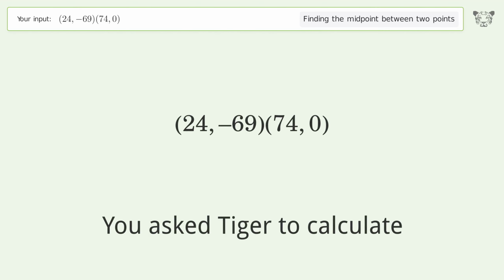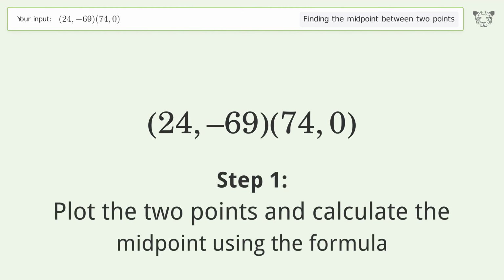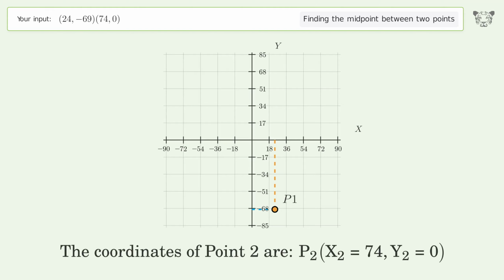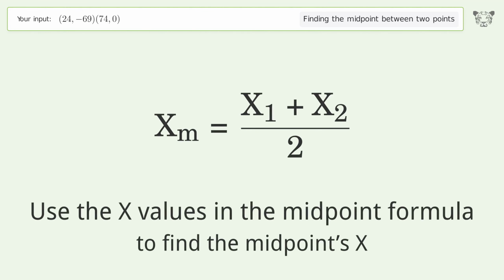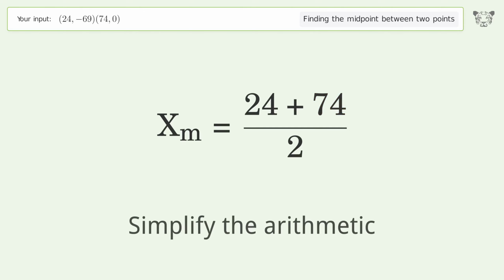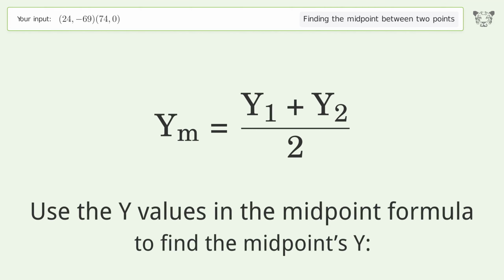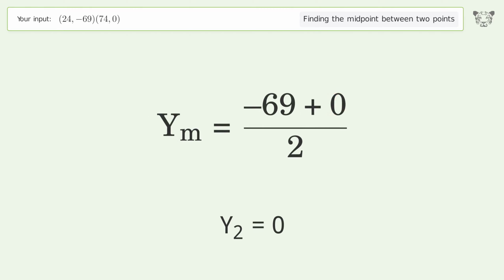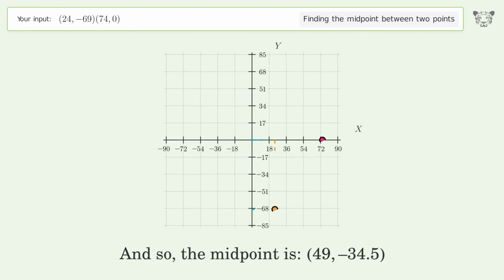Find the midpoint between two points p1 (24,-69) and p2 (74,0): Step-by-Step Video Solution